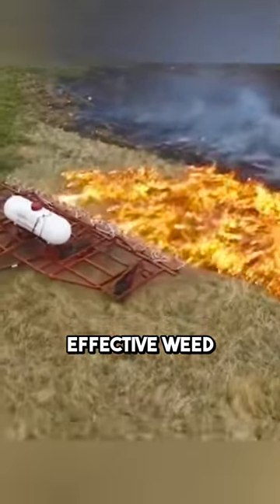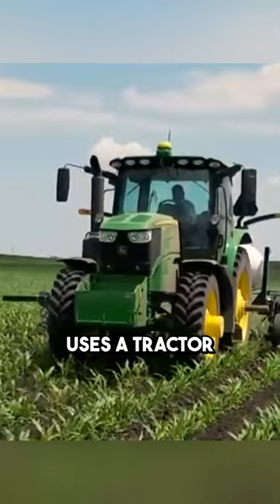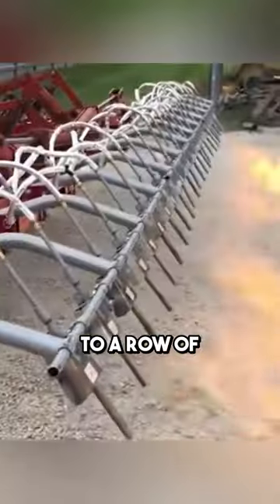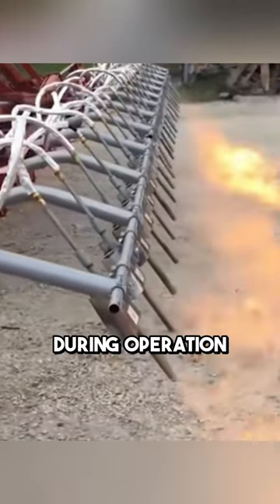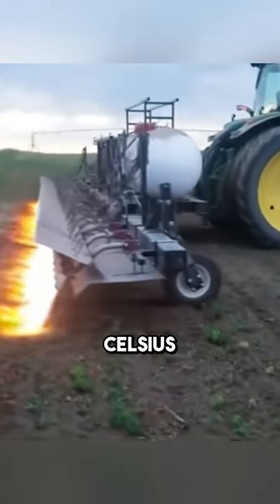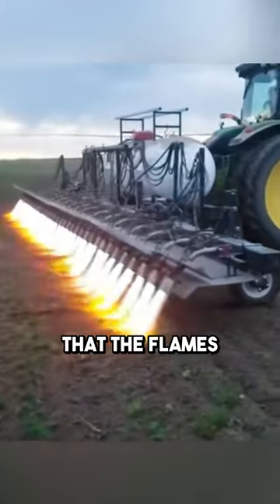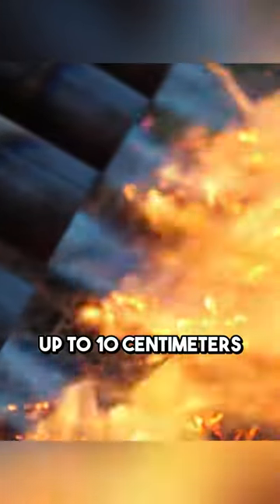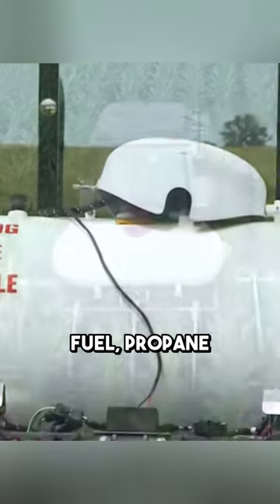The Ultimate Weapon Against Pesky Weeds